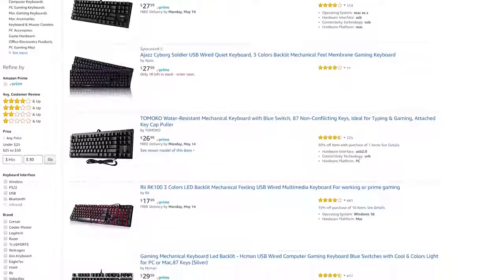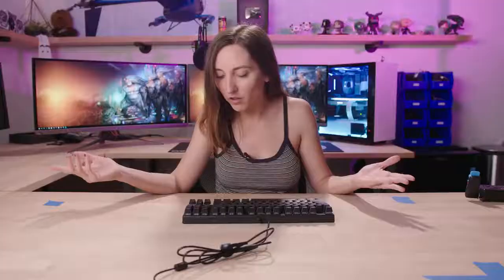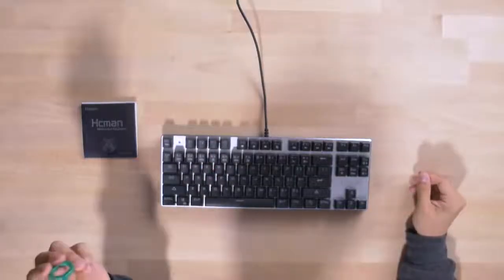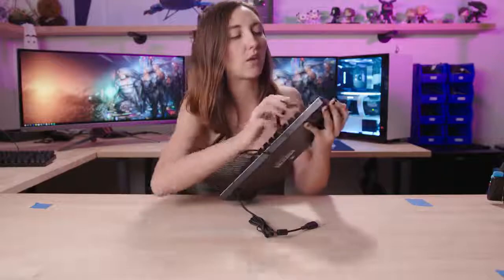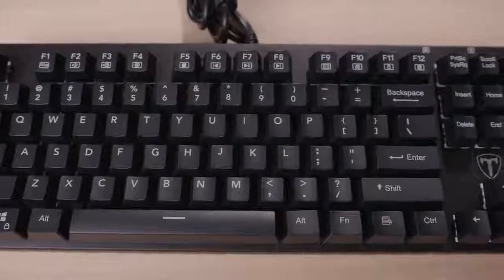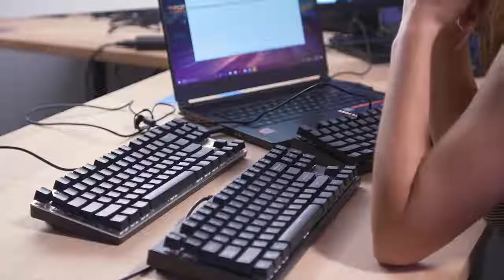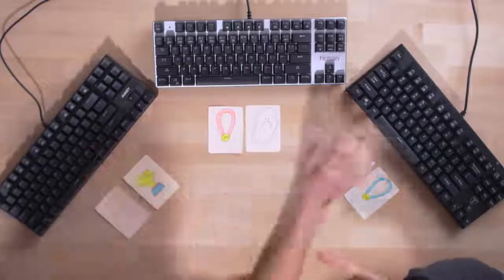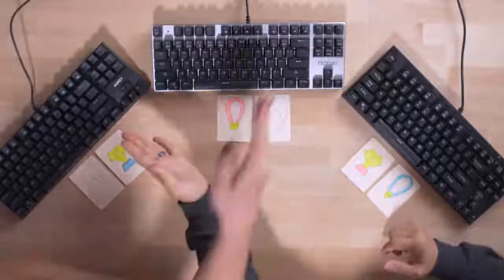Best Mechanical Keyboards UNDER RS 1800 OR $30!!